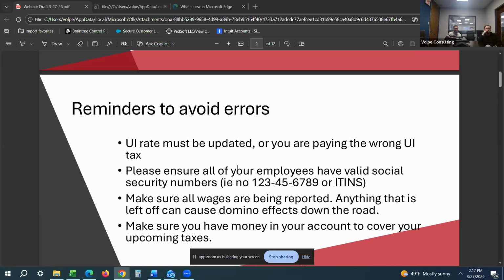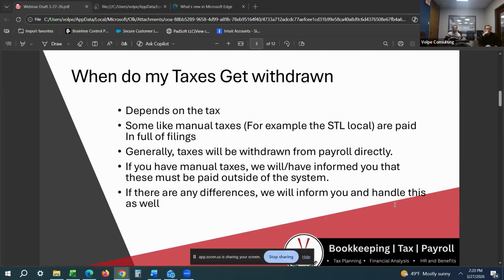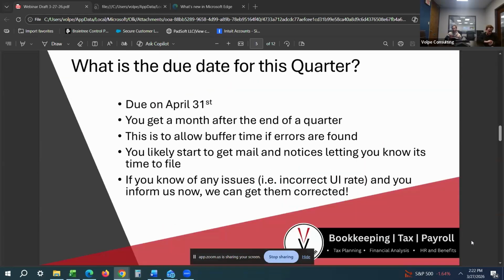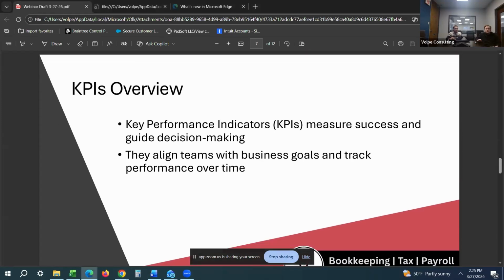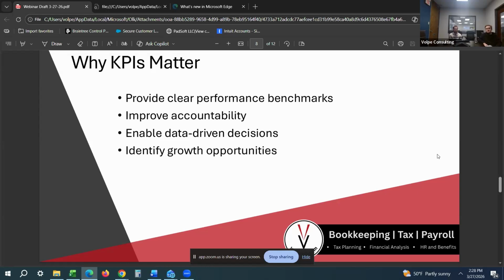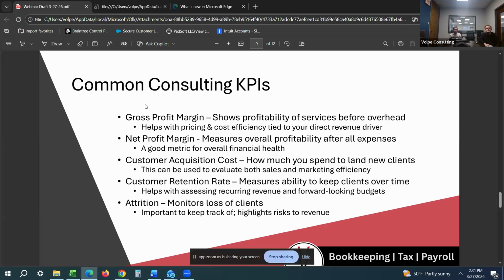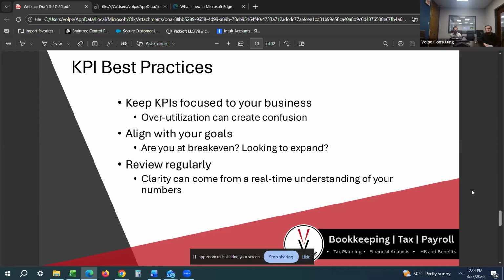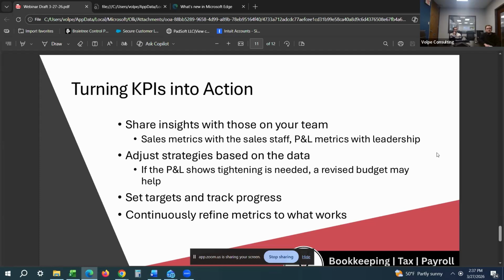Volpe KPIs Webinar